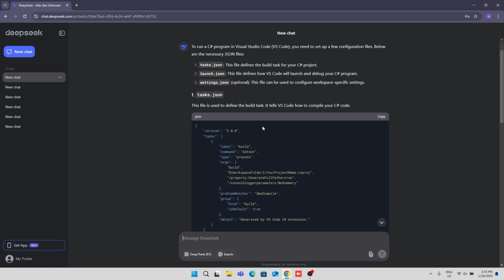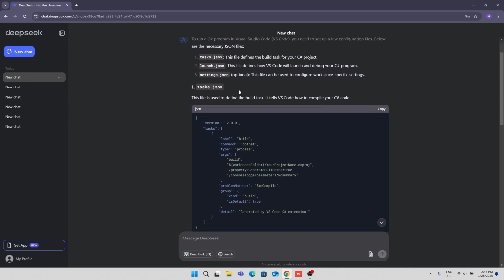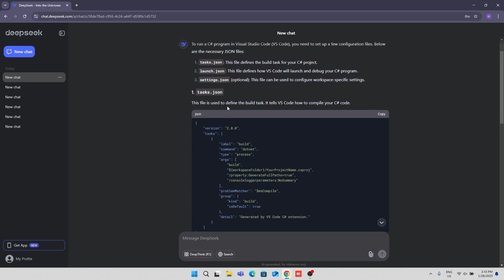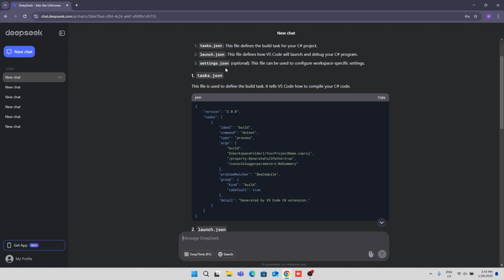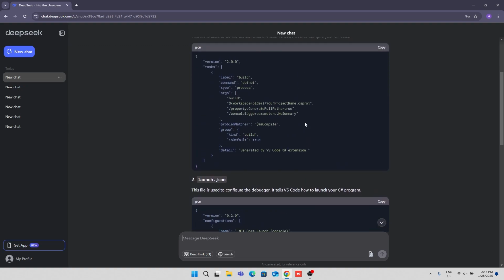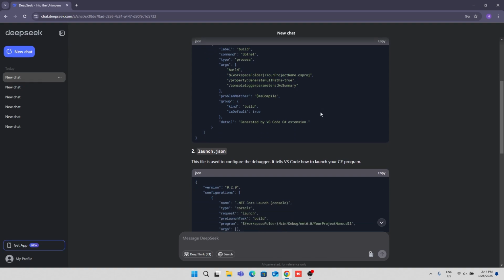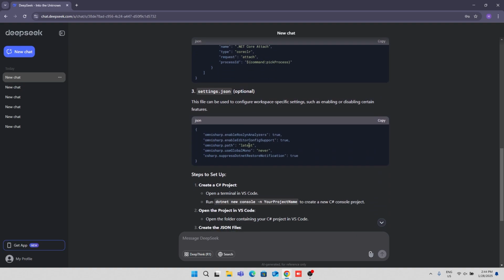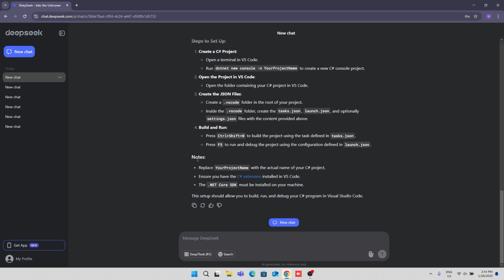How to Export DeepSeek Conversations to JSON or XML Files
If you're looking to save your DeepSeek conversations in a structured format for further analysis, documentation, or integration with other systems, our guide provides a step-by-step walkthrough on how to export your chats to JSON or XML files. Here's how you can easily achieve this:

Why would you need to export DeepSeek conversations to JSON or XML?

How do I access the export feature in DeepSeek?

What are the steps to export a conversation to JSON or XML?

Can I customize the export format?

What are the benefits of exporting to JSON or XML?

How do I ensure the exported data retains formatting and structure?

What tools can I use to analyze or manipulate the exported data?